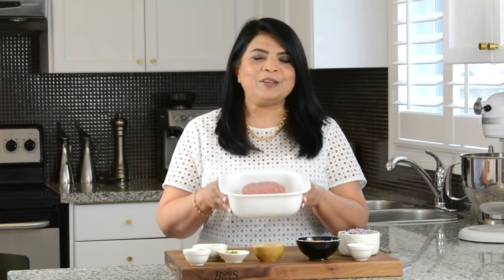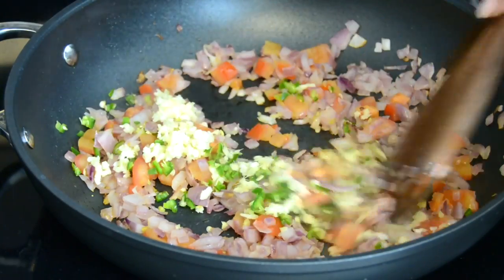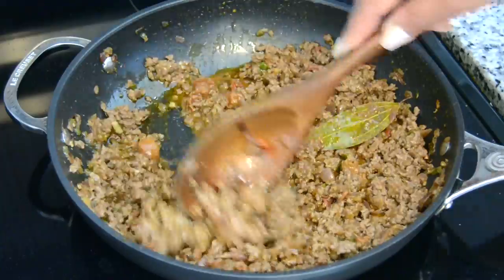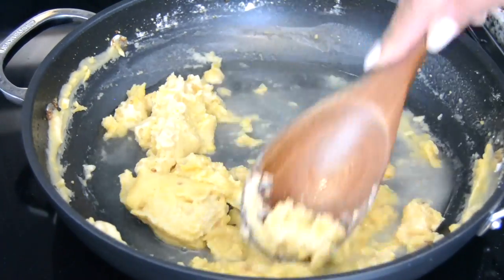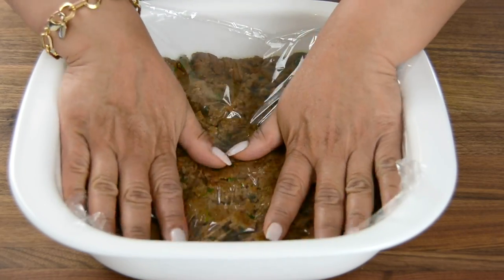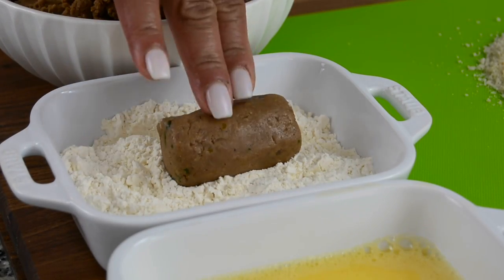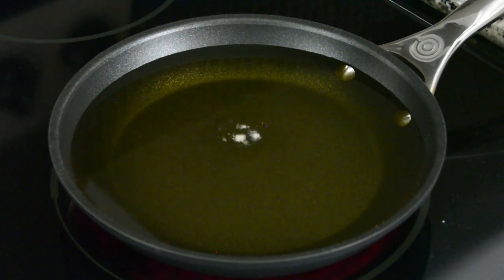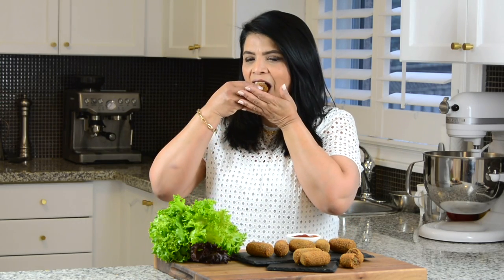EASY Beef Croquette Recipe | Comfort Food Favourites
Today I converted just 500 grams of ground beef into the most delicious Beef Croquette recipe! I've tried a lot of Beef Croquette recipes and learnt many tips and tricks along the way. I'm sure you are going to agree that these are the best!